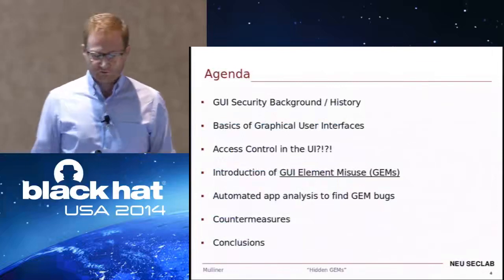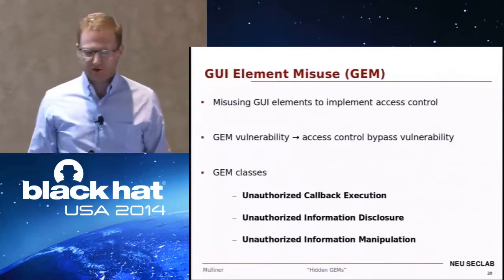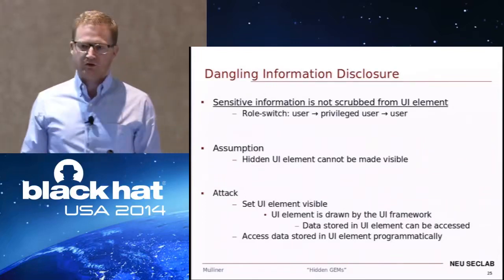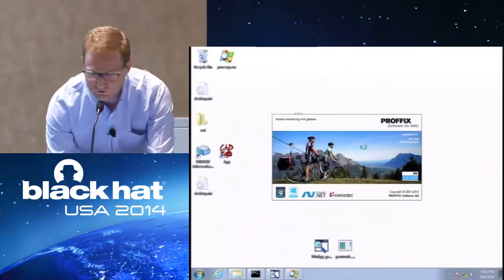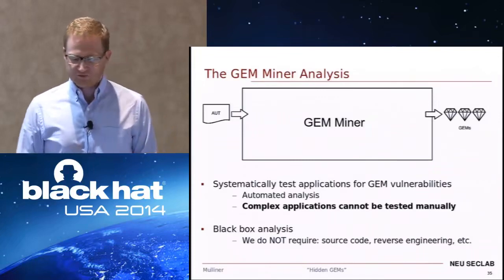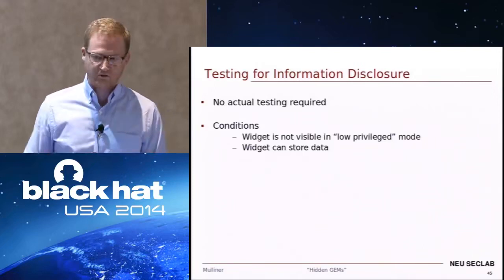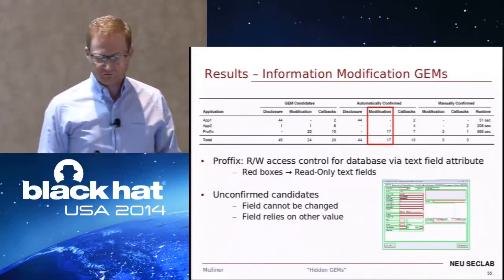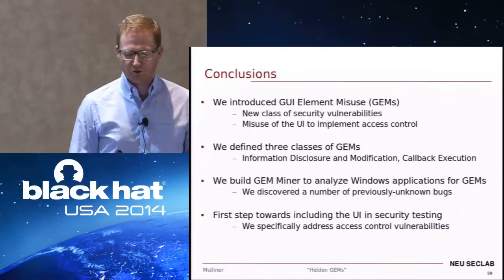Finding and Exploiting Access Control Vulnerabilities in Graphical User Interfaces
Graphical user interfaces (GUIs) contain a number of common visual elements or widgets such as labels, text fields, buttons, and lists. GUIs typically provide the ability to set attributes on these widgets to control their visibility, enabled status, and whether they are writable. While these attributes are extremely useful to provide visual cues to users to guide them through an application's GUI, they can also be misused for purposes they were not intended. In particular, in the context of GUI-based applications that include multiple privilege levels within the application, GUI element attributes are often misused as a mechanism for enforcing access control policies.

In this session, we introduce GEMs, or instances of GUI element misuse, as a novel class of access control vulnerabilities in GUI-based applications. We present a classification of different GEMs that can arise through misuse of widget attributes, and describe a general algorithm for identifying and confirming the presence of GEMs in vulnerable applications. We then present GEM Miner, an implementation of our GEM analysis for the Windows platform. We evaluate GEM Miner using real-world GUI-based applications that target the small business and enterprise markets, and demonstrate the efficacy of our analysis by finding numerous previously unknown access control vulnerabilities in these applications.

PRESENTED BY
Collin Mulliner